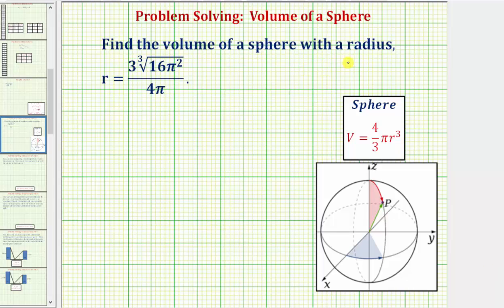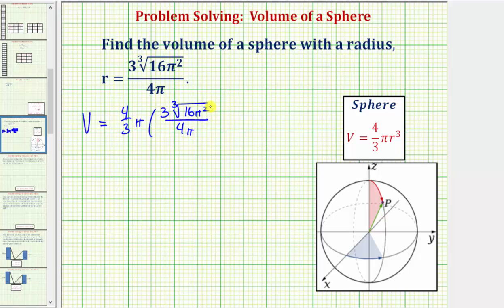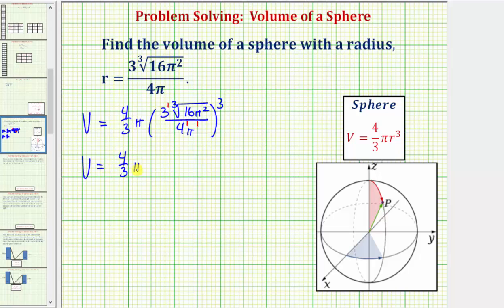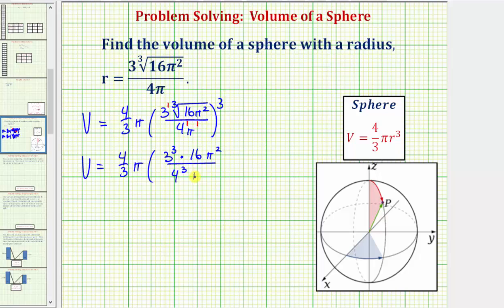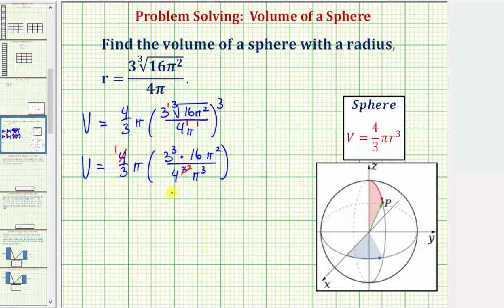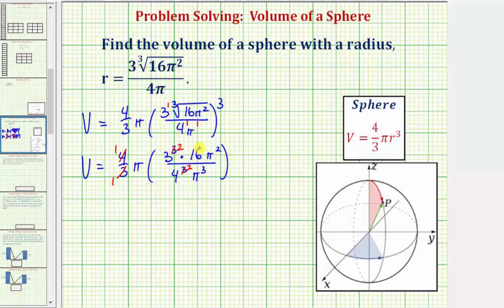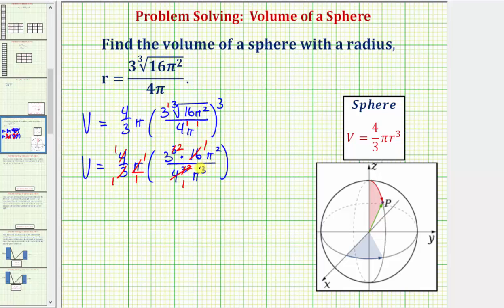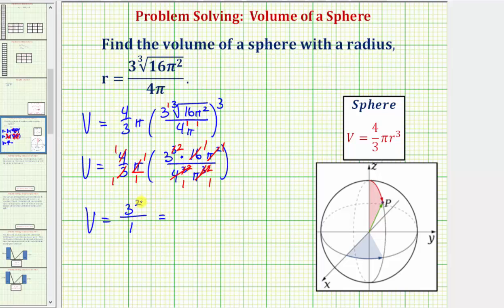Ex: Find the Volume of a Sphere When the Radius is a Fraction with a Radical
This video explains how to find the exact volume of a sphere with the given radius is a Fraction containing a cube root.